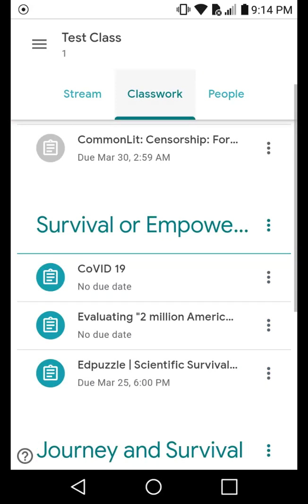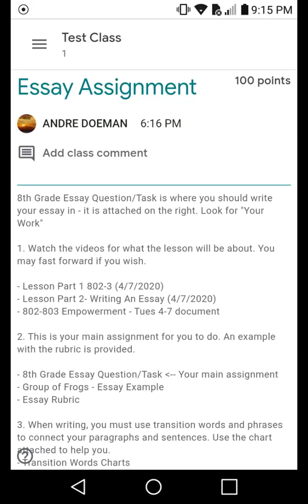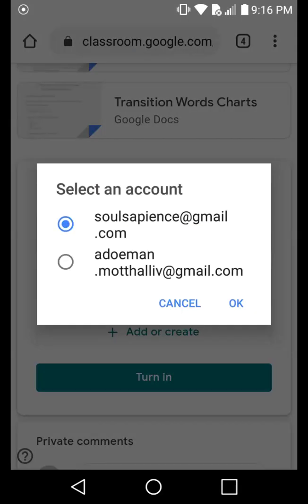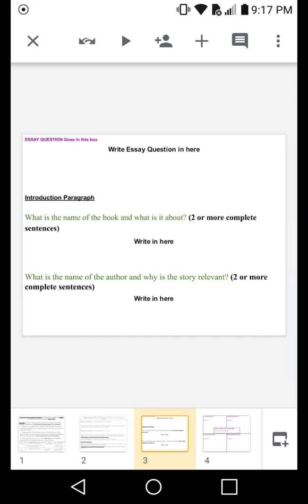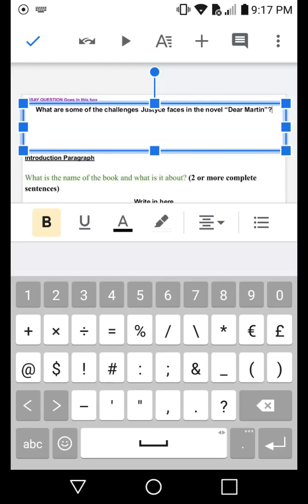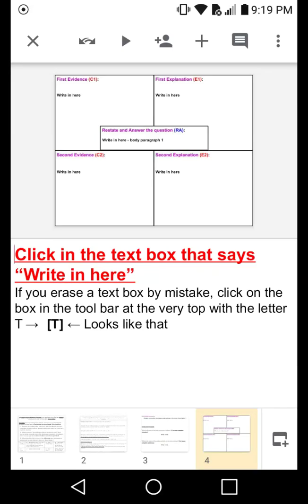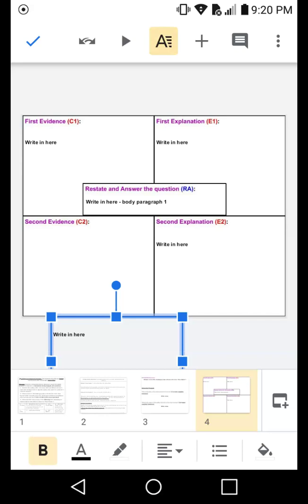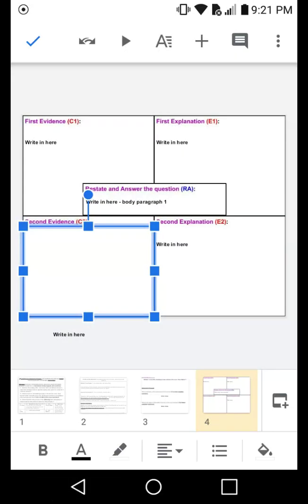Google Classroom - Accessing Assignment from Phone